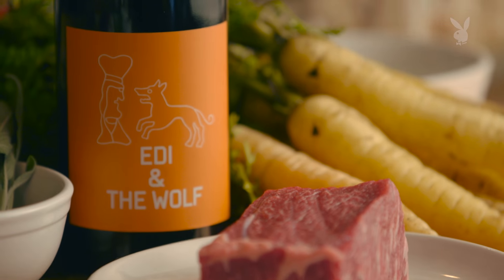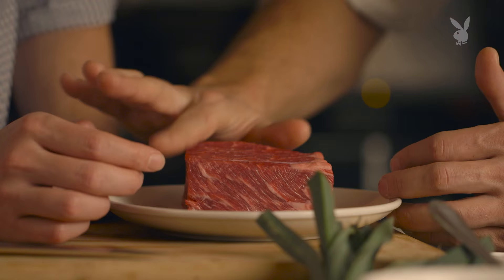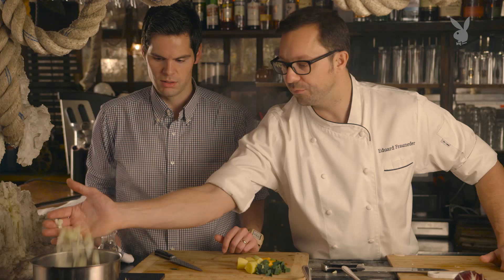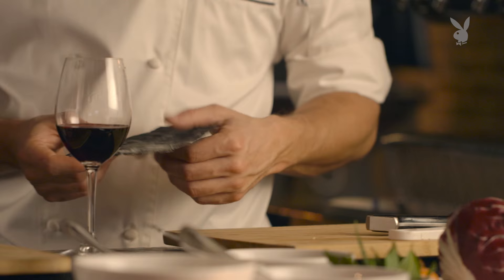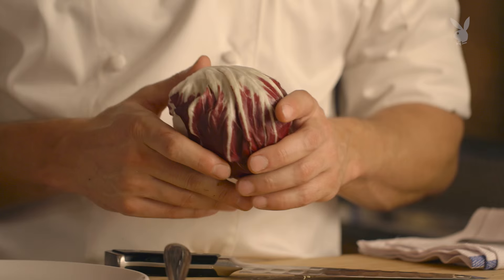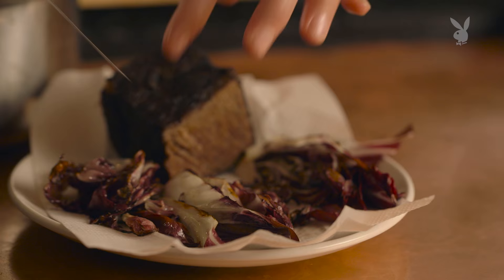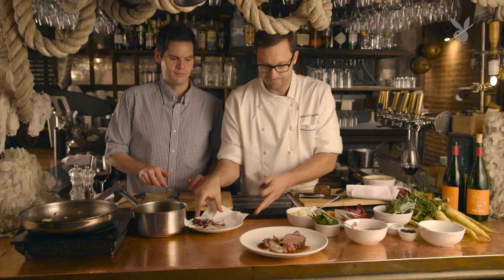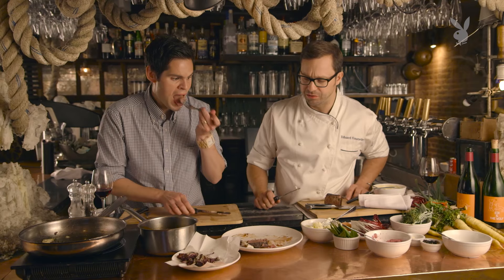How to Braise Short Ribs Like a Pro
Braising short ribs and can seem long, complicated and too involved for the novice home cook. Not so, according to Edi and the Wolf’s chef/owner Edi Frauneder. He shows Playboy senior editor Jeremy Repanich the simple steps to follow to cook this crowdpleasing dish that’s perfect to prepare during the dark, cold days of winter. He serves his short rib with some sweet potato puree, grilled radicchio, pickled shallots and, in honor of his homeland, a glass of the Austrian red wine Braufränkisch.

Executive Producer: Brian Berkowitz
Producer: Jeremy Repanich
Host: Jeremy Repanich